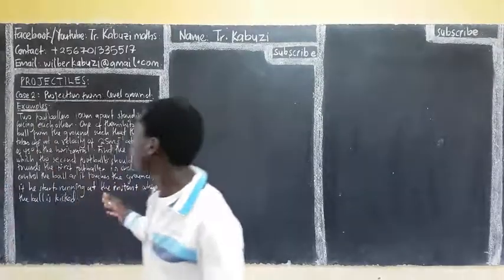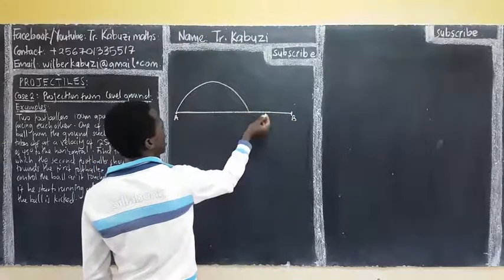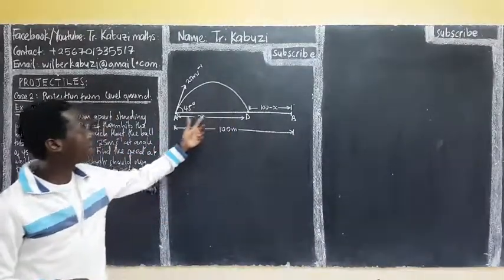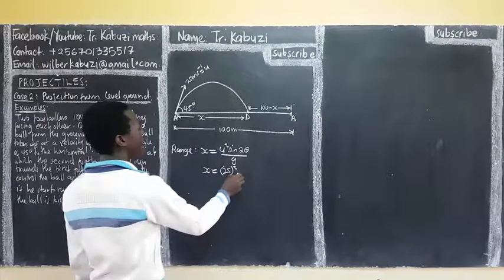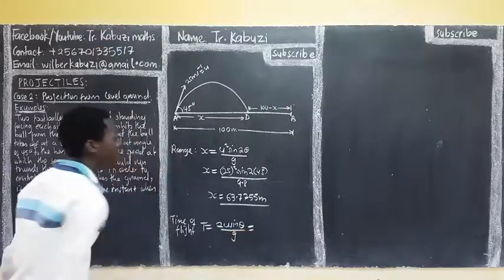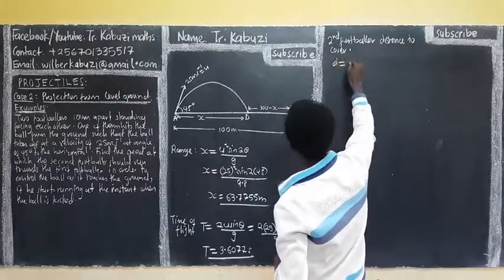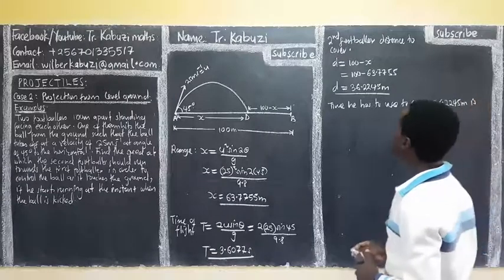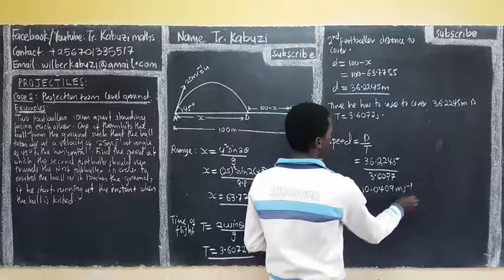Projection from level ground example 9 ............